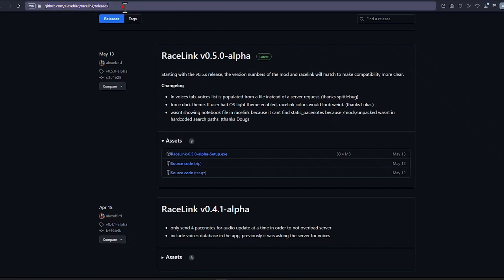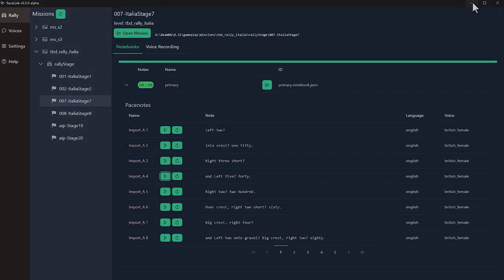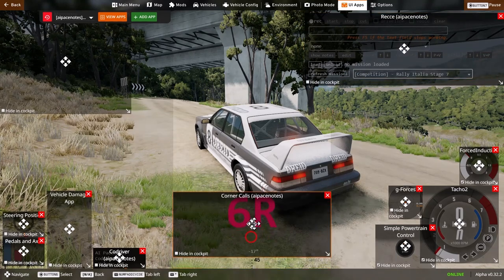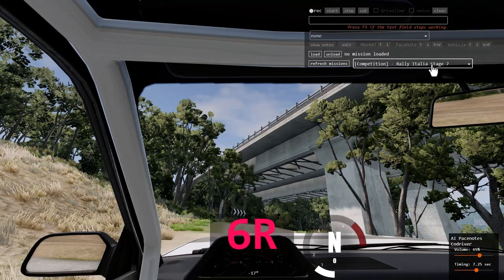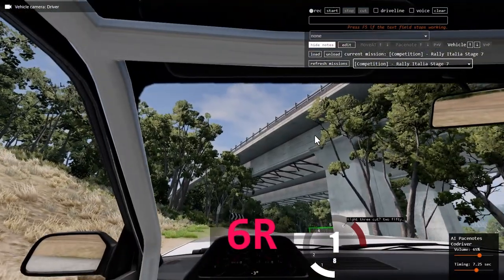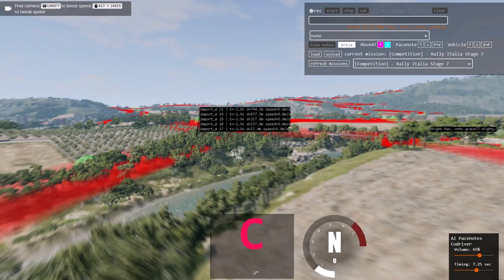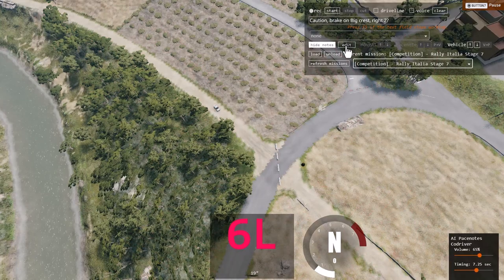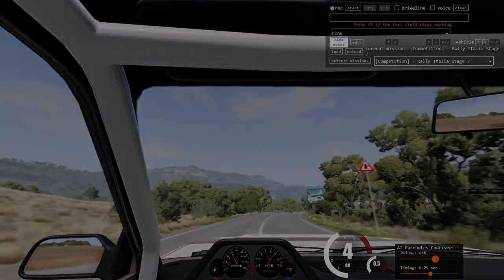How to edit pacenotes in BeamNg 2024 - RECCE mode - AI Pacenotes mod Tutorial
Editing pacenotes with the AI Pacenotes mod is easy.